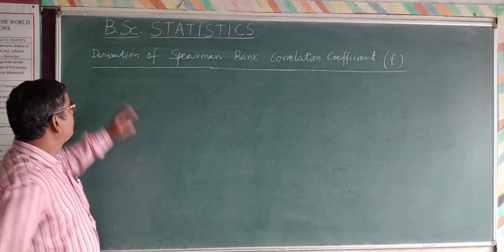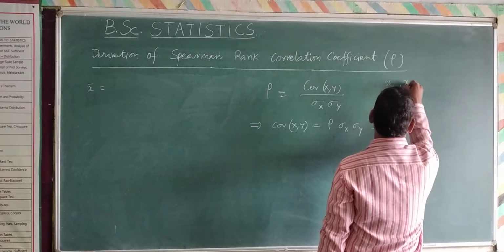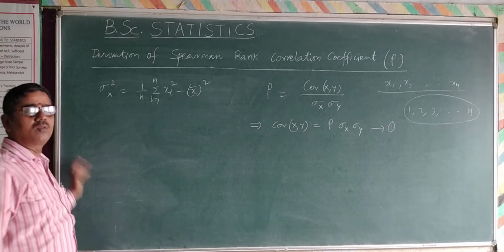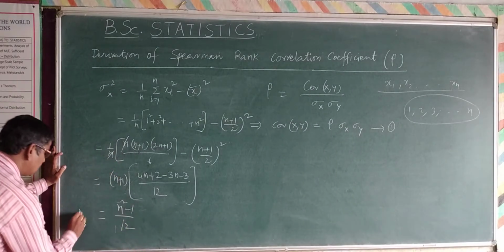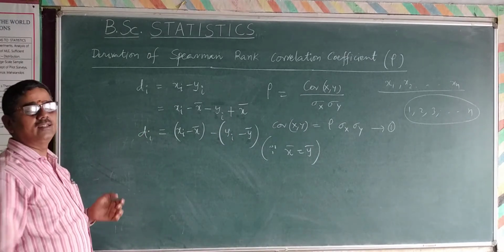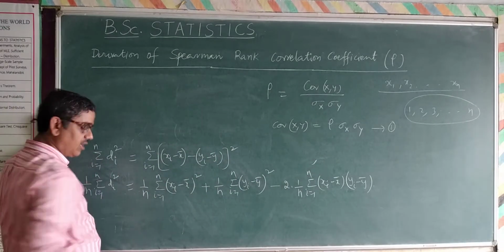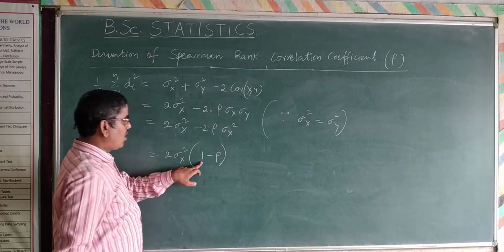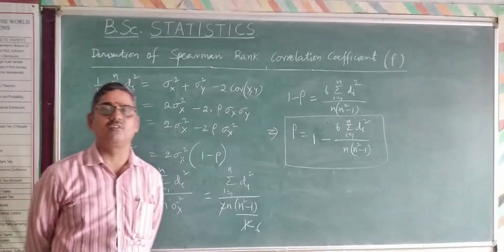Derivation of Spearman's Rank Correlation Coefficient BSc Statistics